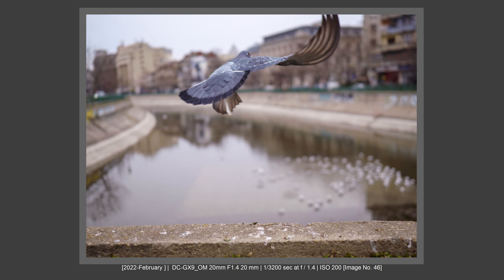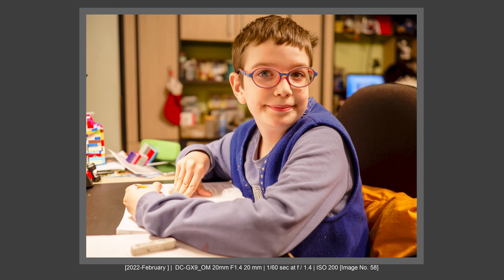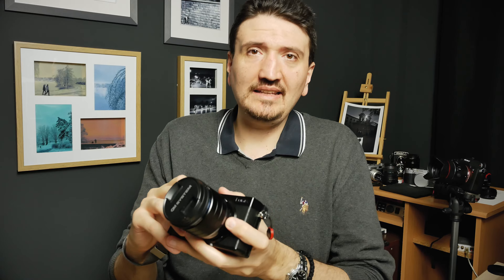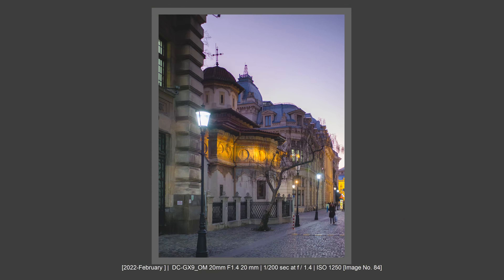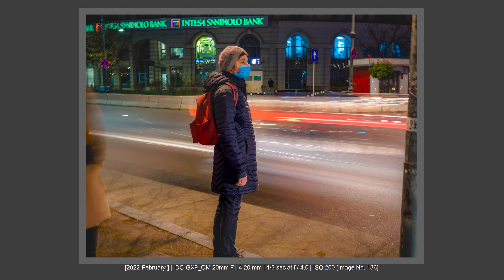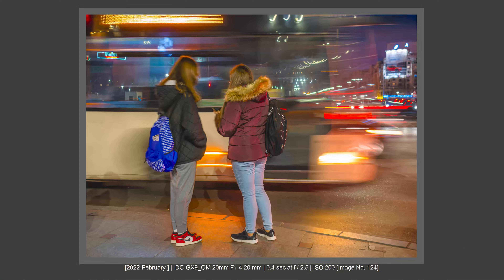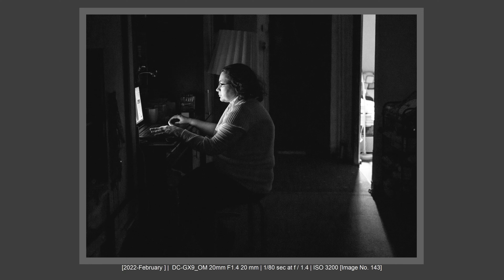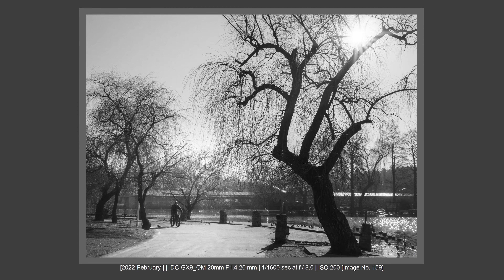A Magic Lens For Micro Four Thirds - OM System 20mm F1.4 PRO Review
When this lens was first launched I told to myself, don’t look at another micro four third lens that is so expansive. Don’t look. But I’ve looked! And looked… and looked… and bought it! So in this video I want to tell you if this can be your dream go to lens for every day use?

📸 Go here to see how I use Fujifilm X100v and X-PRO 3 and receive my PRIVATE POV

MICRO FOUR THIRDS CAMERA BODIES FOR STREET PHOTOGRAPHY
► Olympus O-MD E-M10 mkIV
► Lumix gx9

M43 LENSES:
► Olympus 25mm f1.8
► Olympus 45mm f1.8
► OM 20mm f1.4 Pro
► Olympus Zoom 12-45mm f4

Chapters:
Intro 00:00
Olympus PRO Lenses            01:49
The 40mm Field Of View            02:20
OM 20mm f1.4 Image Quality          02:57
The Fether Bokeh            03:30
OM 20mm Fun Factor & Ergonomics         06:04
OM 20mm F1.4 Build Quality          08:44
Conclusion                    09:12